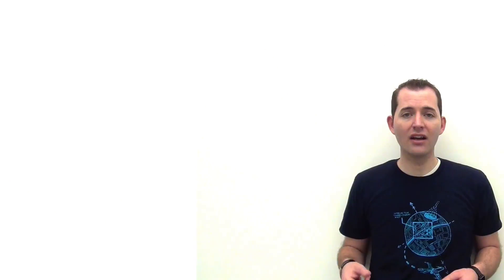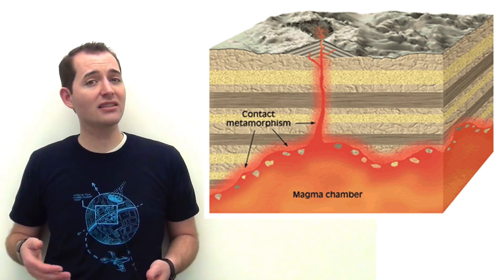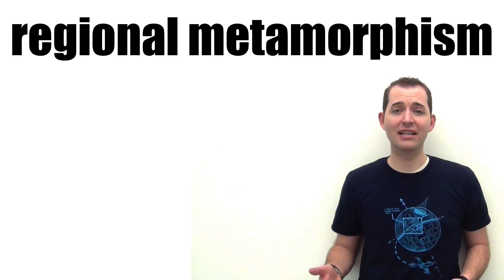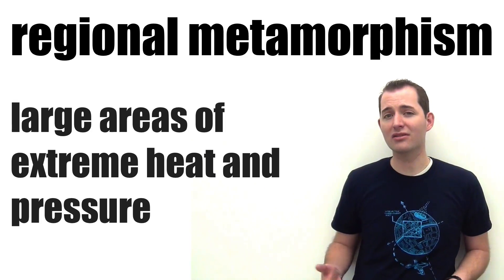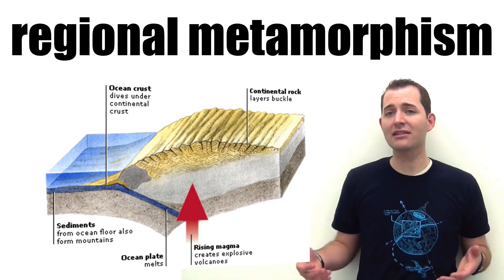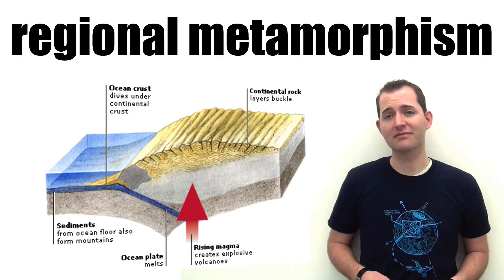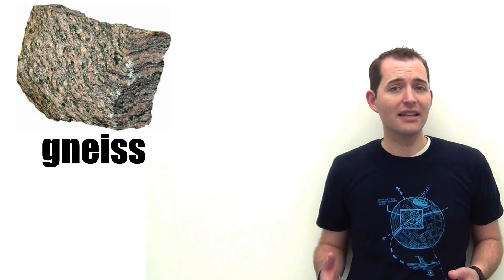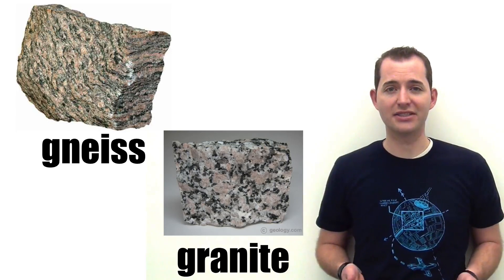Metamorphic Rocks Introduction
Overview of metamorphic rocks and their formation. Including explanation of contact and regional metamorphism and the conditions in which they commonly form. Overview of a few examples of metamorphic rocks.